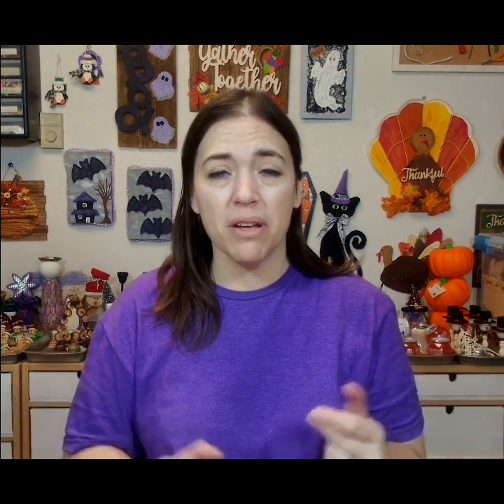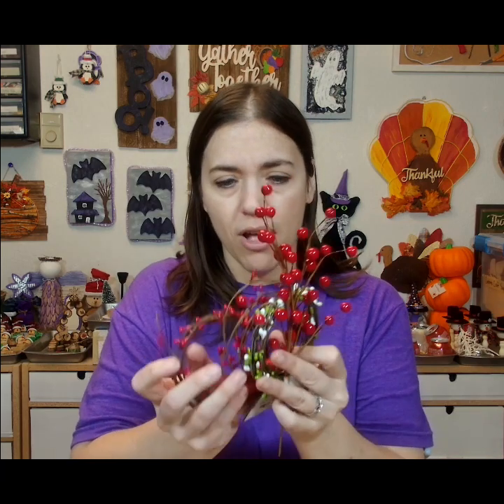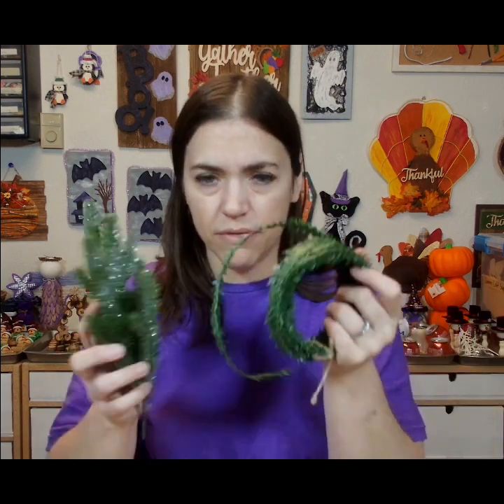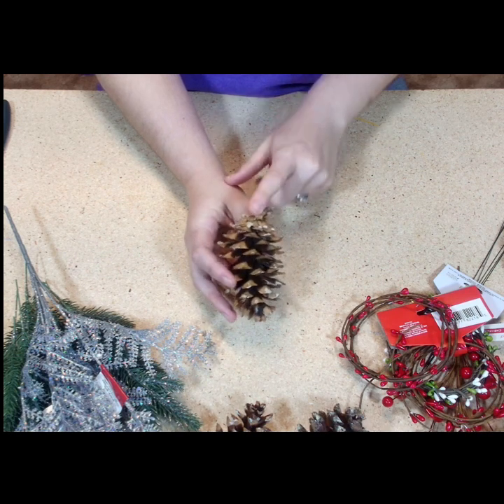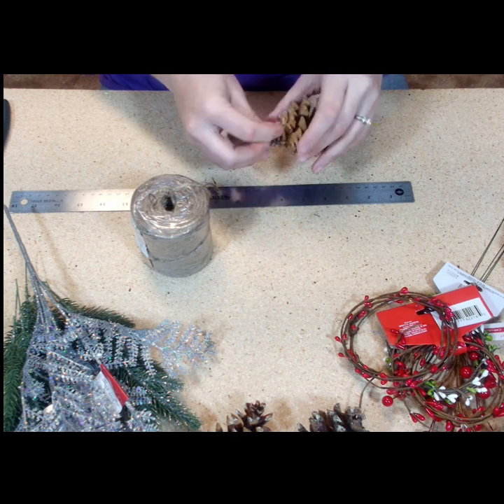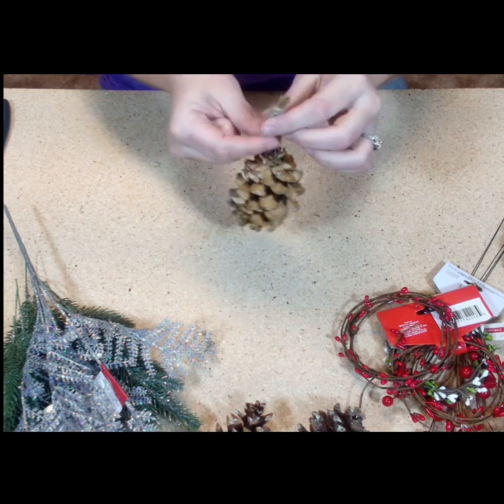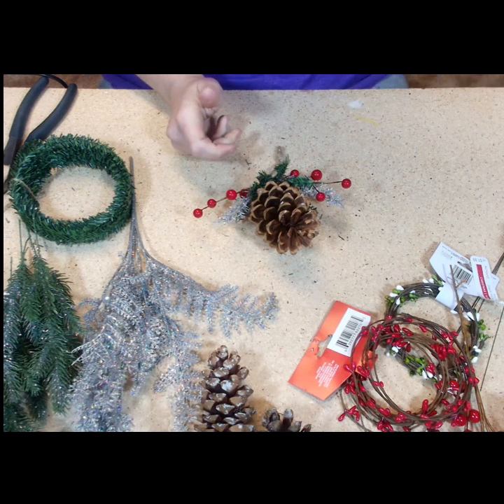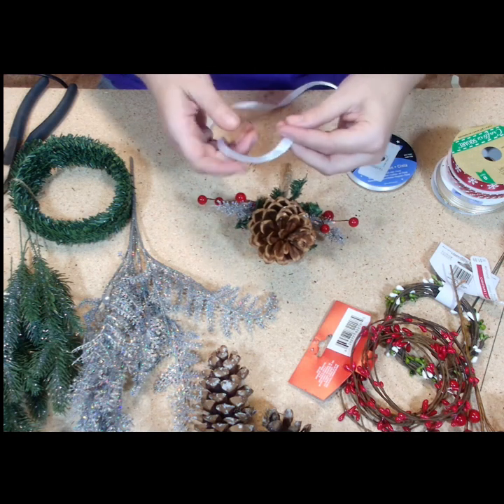How I made a Pinecone ornament (with a larger pinecone).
Pinecone ornament DIY for Christmas but can be made for everyday or whatever holiday you want.

I used a larger pinecone, pine greens, berries, ribbon and more.

I walk you through the steps that I did to make this ornament.
The finished product is at the end so keep on watching.